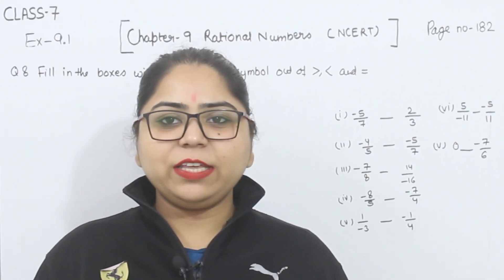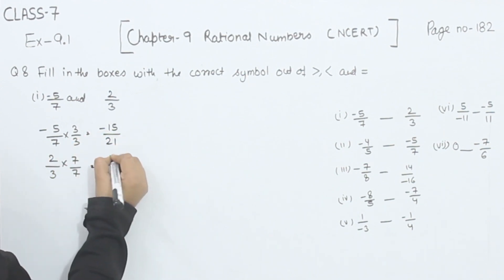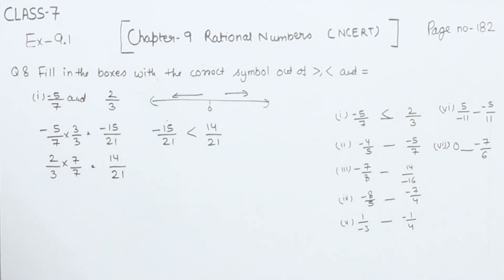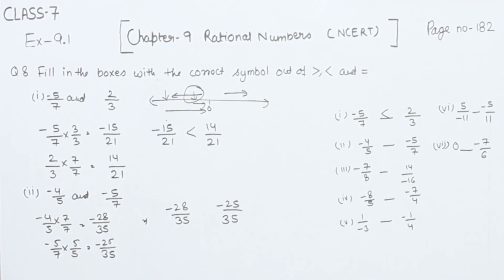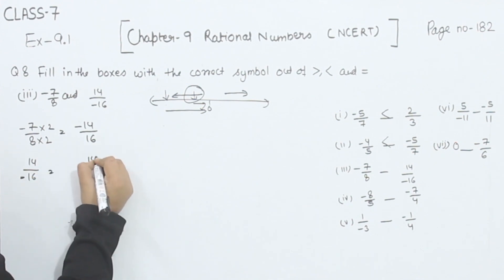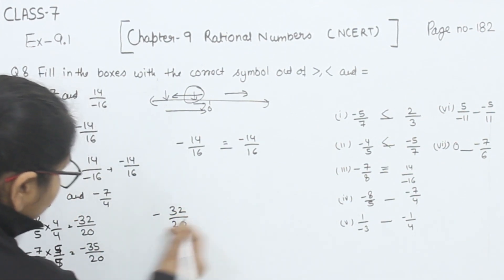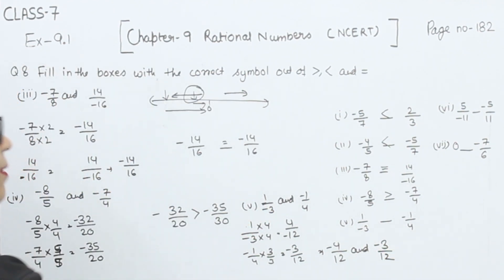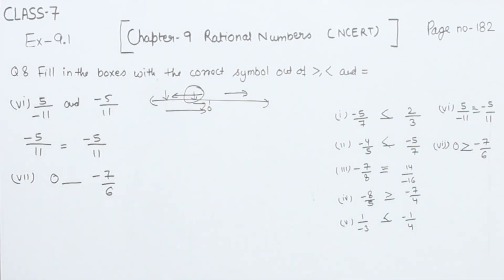Class 7 Question 8 Ex- 9.1- Rational Numbers - Chapter 9 Maths Class 7- NCERTClass 7